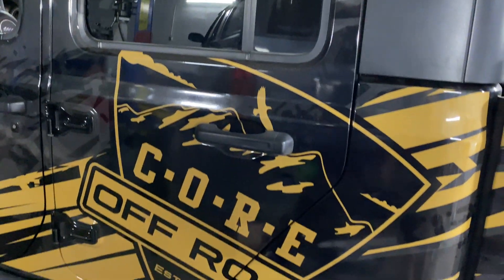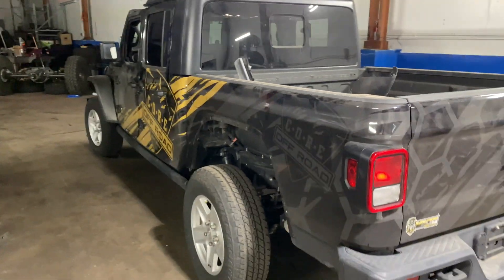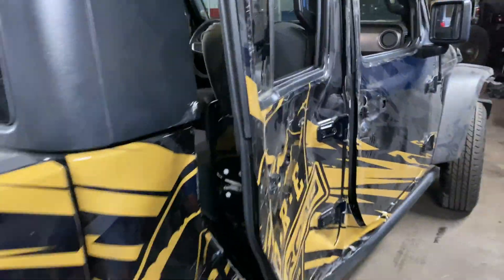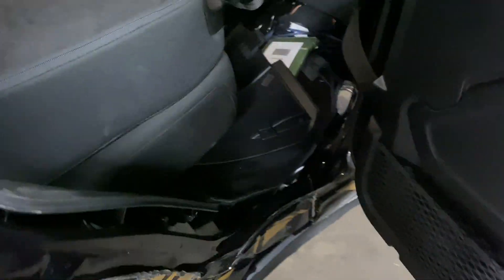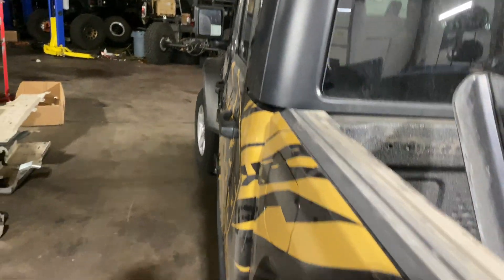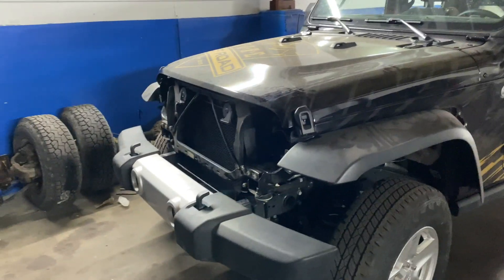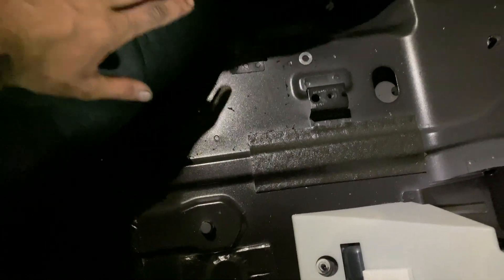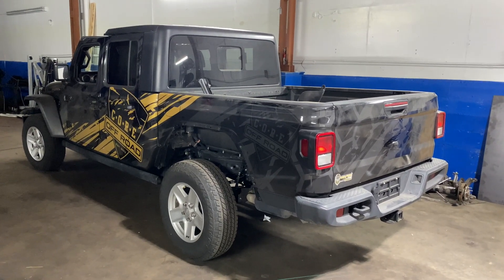Lud's Gladiator Is Finished!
The final stage of this Gladiator Build!